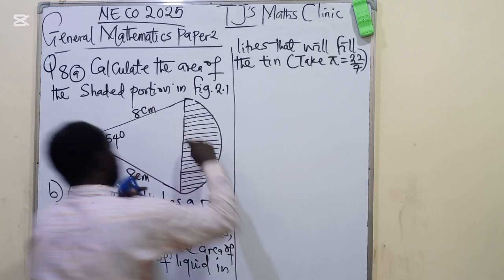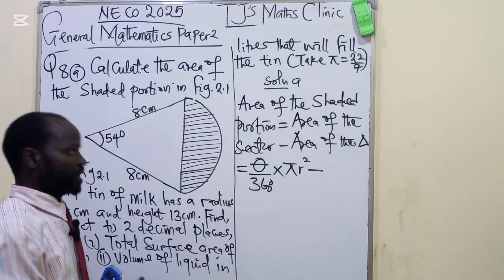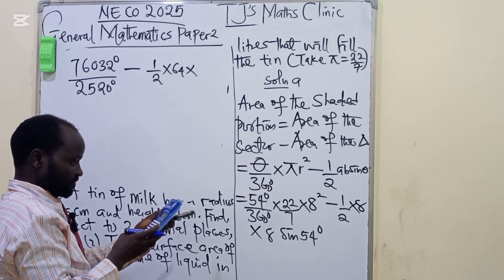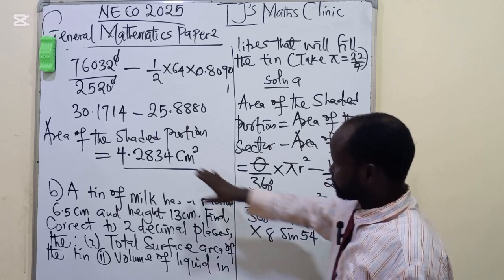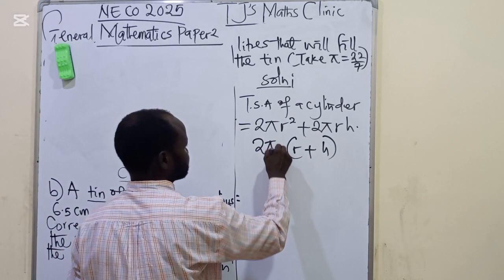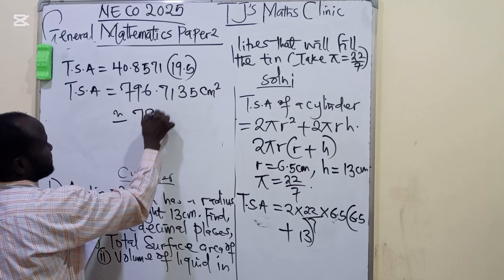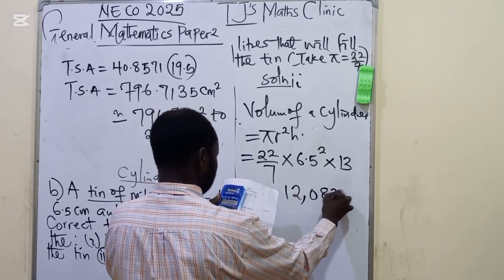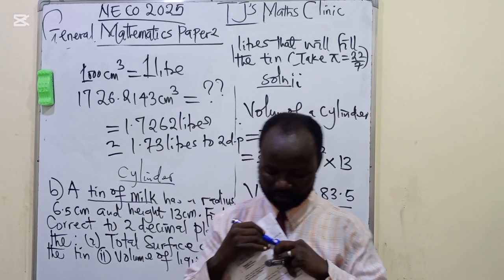NECO ( Senior School Certificate Examination) 2025 General Mathematics Question 8 Paper 2 June/July.